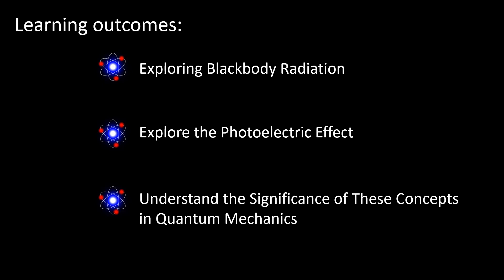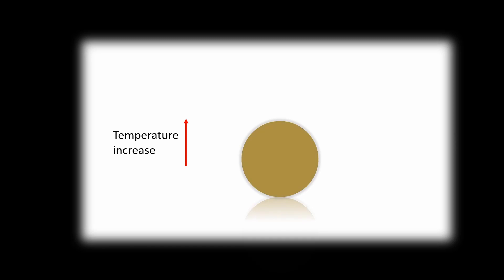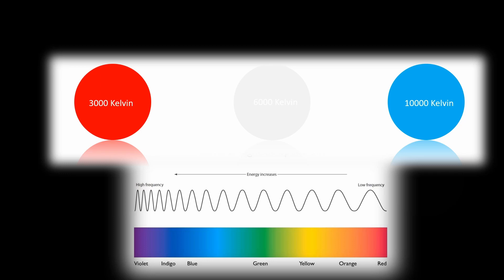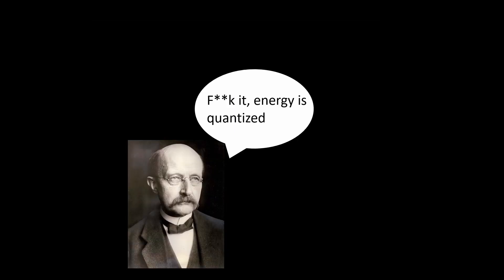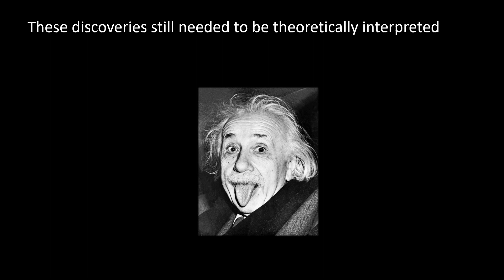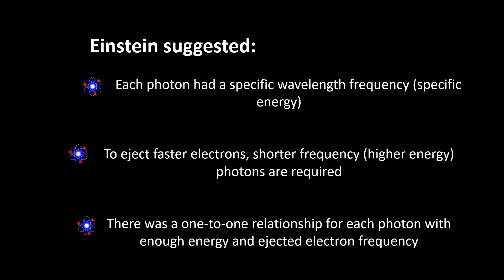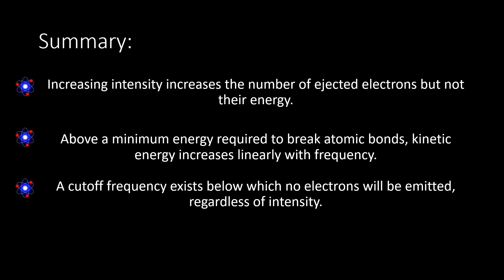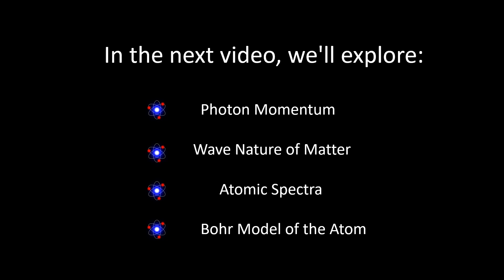Blackbody Radiation, & Photoelectric Effect Simply Explained! Inorganic CHEM - 1.7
This video explains Blackbody Radiation and the Photoelectric Effect. Please note that the information in this video may not always be accurate or up-to-date due to new discoveries. There may also be overlooked mistakes. Therefore, only use this video as an additional resource to enhance your understanding.
 - Photoelectric Effect
- Blackbody Spectrum
-  quantum mechanics
- inorganic chemistry
- chemistry
- chemistry course
- Learn chemistry course